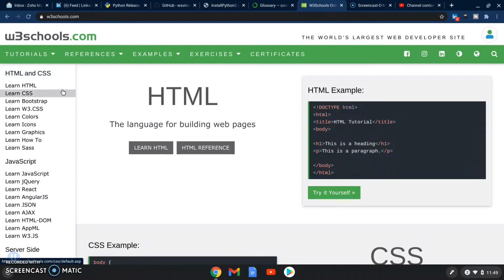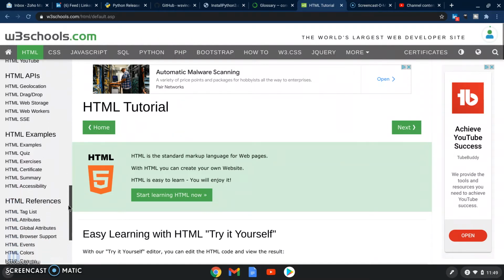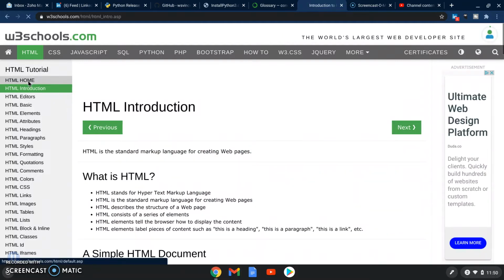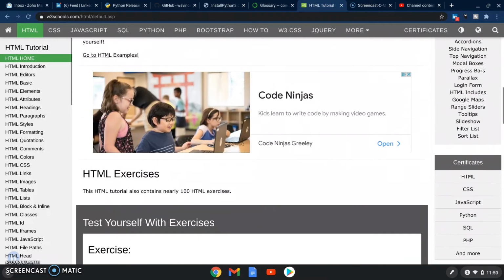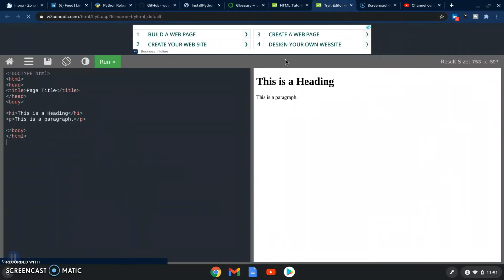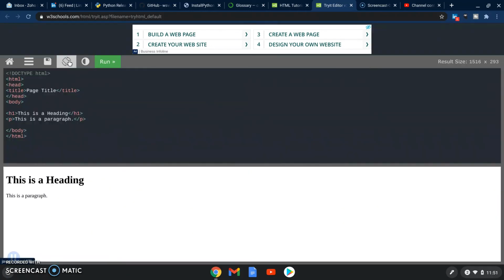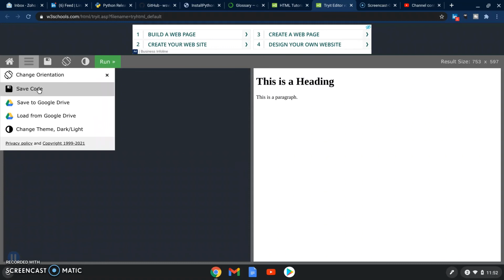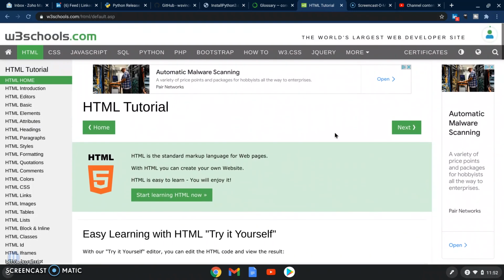Learn HTML Home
Learn HTML Home - W3Schools